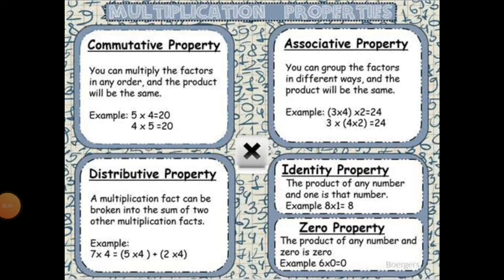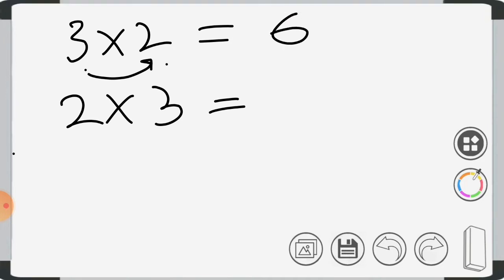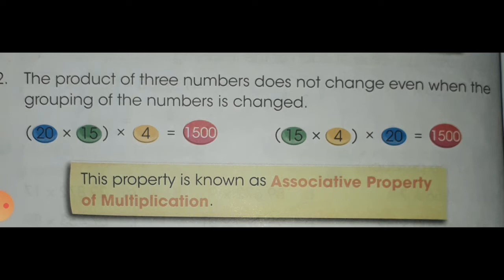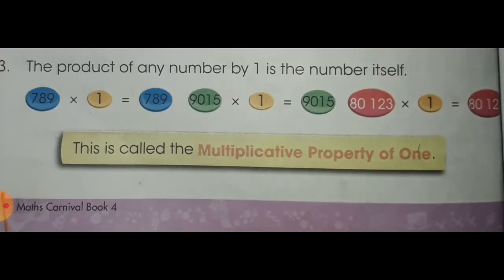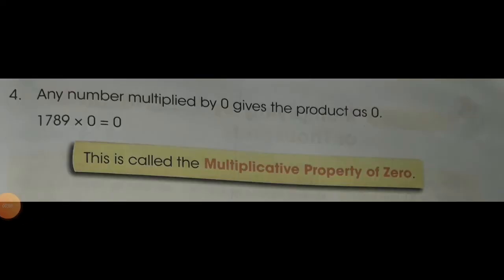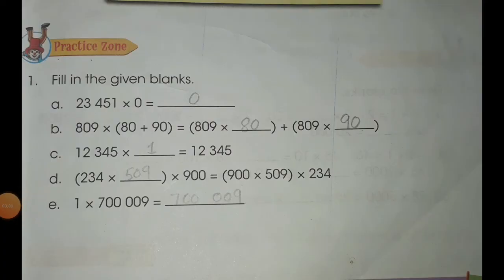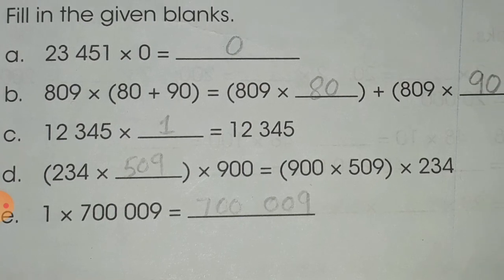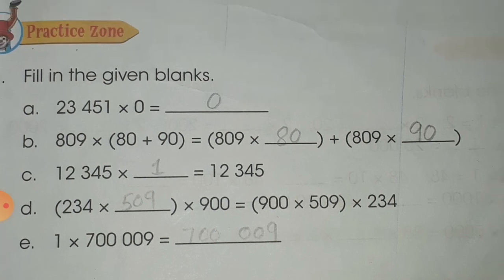Multiplication Properties | Carnivals book 4 solutions | Maths Grade 4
Multiplication Properties
Grade 4
Carnivals book 4
Maths Carnivals solutions
1. Comparative property of multiplication
2. Associative Property of multiplication
3. Zero property of multiplication
4. Identity property of multiplication or multiplicative property of 1
5. Distributive property of multiplication